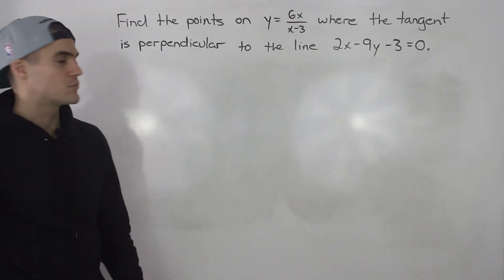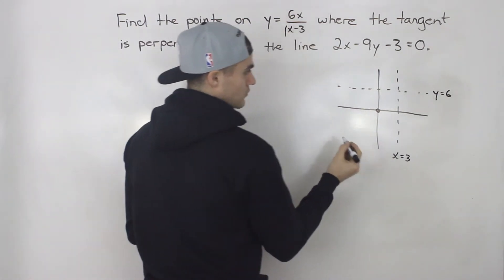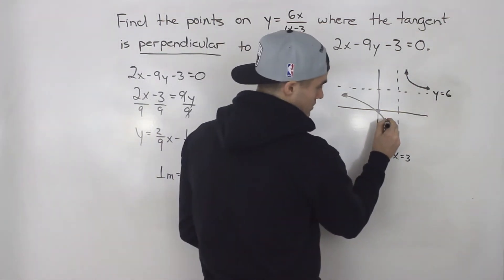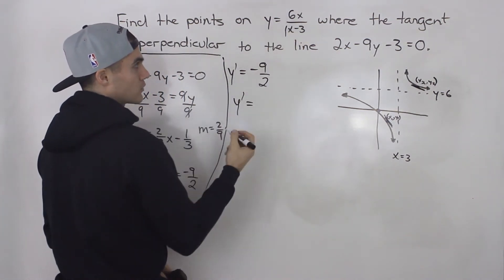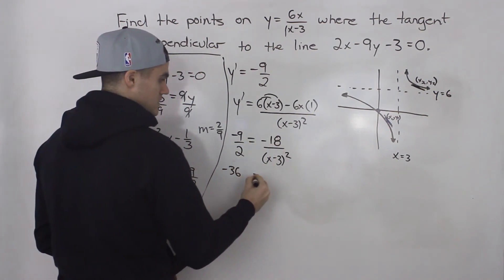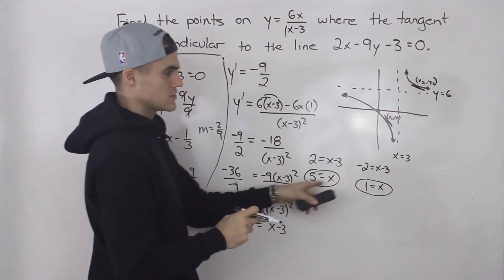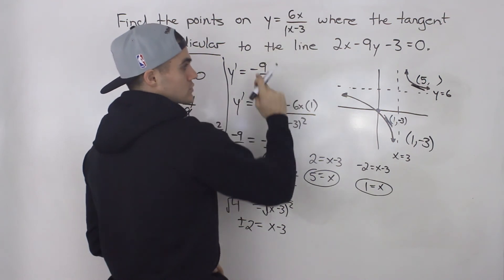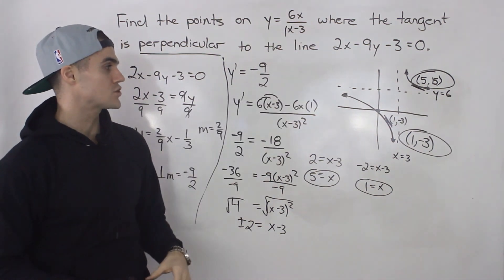MCV4U (Unit 2 Test 2 Thinking Question 3)